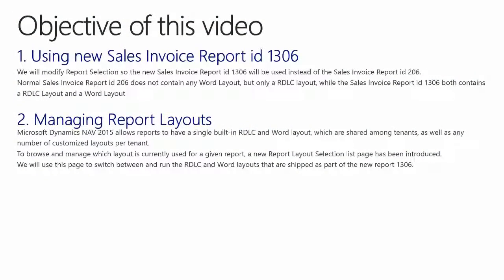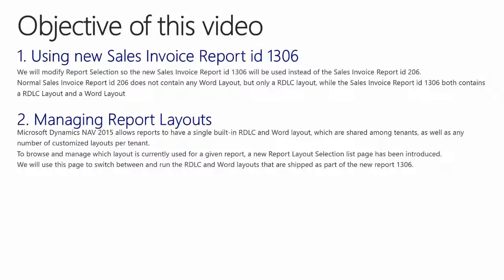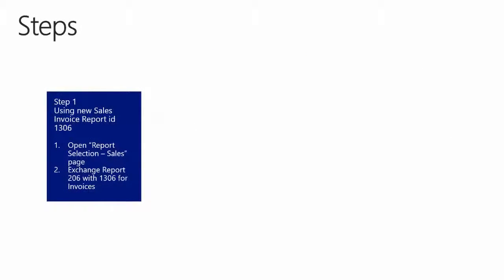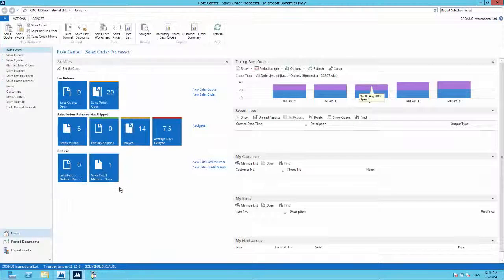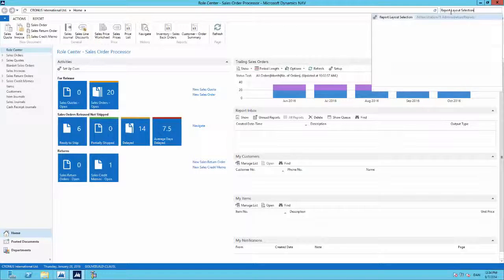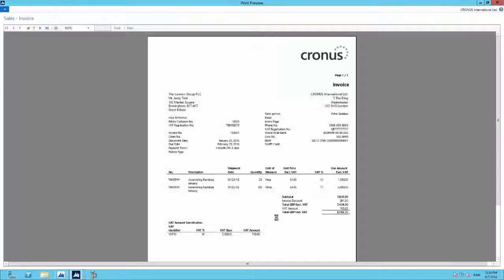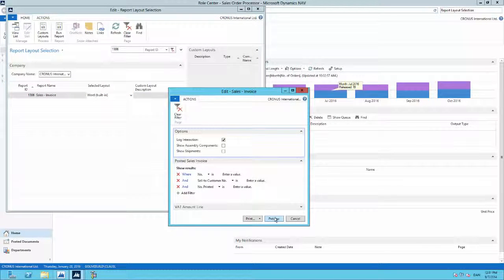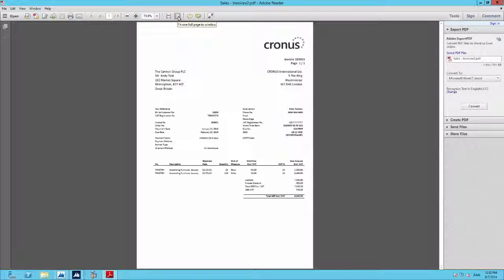How Do I Manage Report Layouts in Microsoft Dynamics NAV 2015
This video demostrates how to manage report layouts in Microsoft Dynamics NAV 2015.